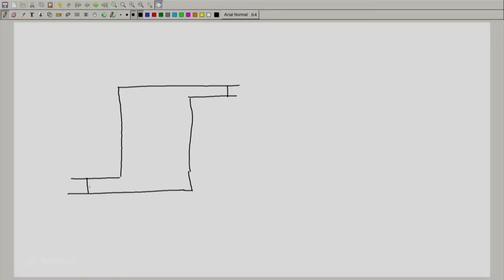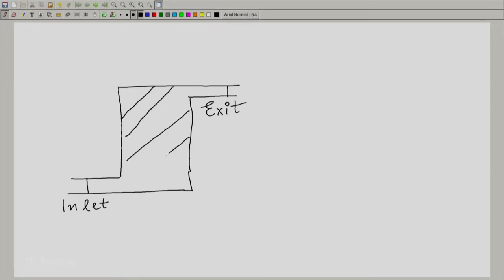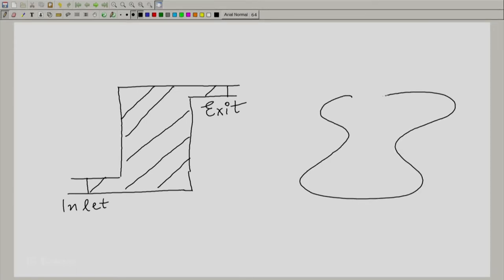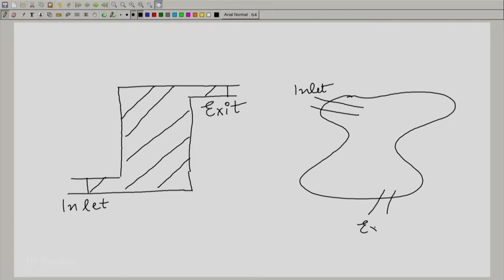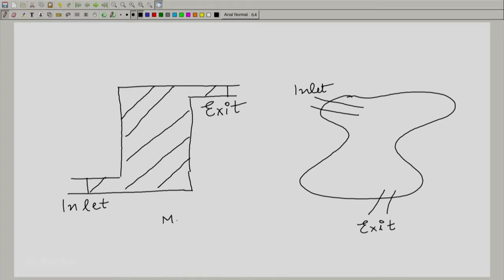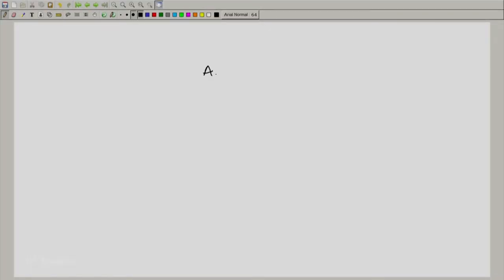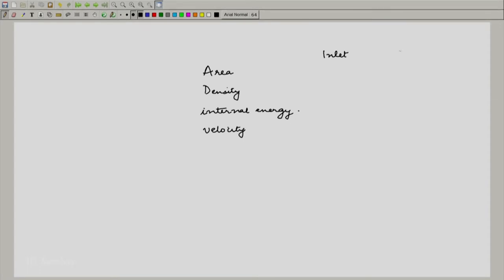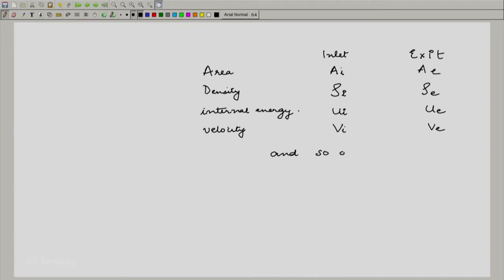ME209x S304 A Simple Open System